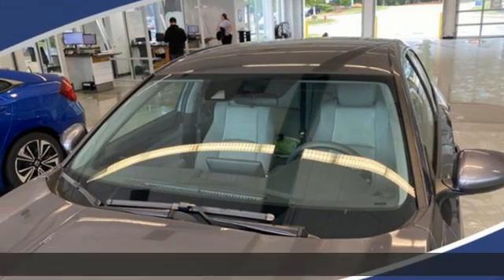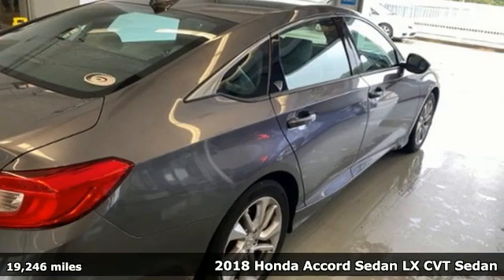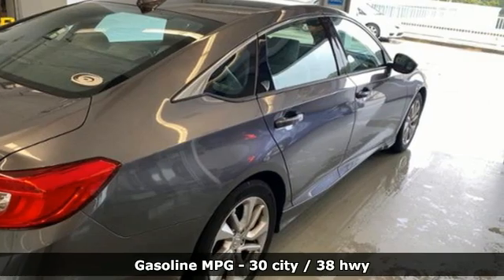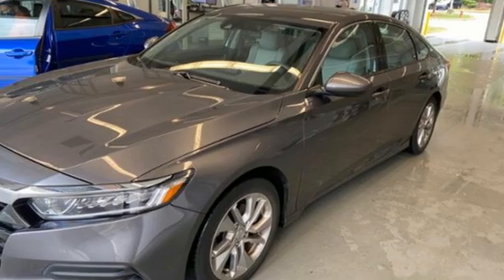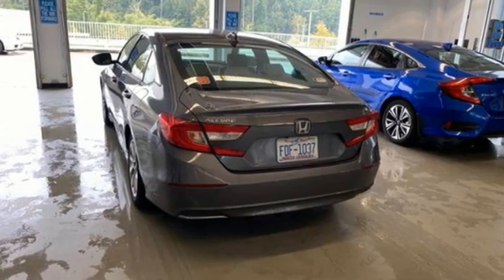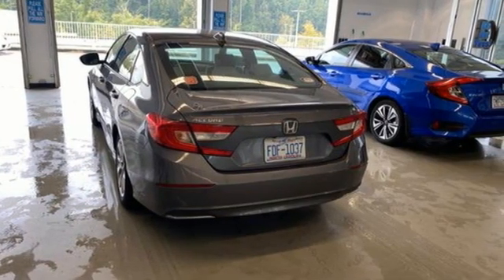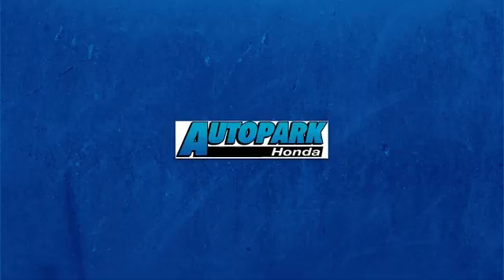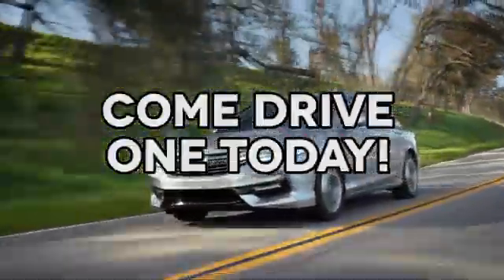Used 2018 Honda Accord Cary NC Raleigh, NC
Year: 2018
Make: Honda
Model: Accord
Trim: 4dr Car
Engine: 1.5L 4 Cylinder Engine
Transmission: CVT TRANSMISSION
Color: Modern Steel Metallic
Interior: Gray
Mileage: 19246
Stock #: CH94204A
VIN: 1HGCV1F16JA027625
EPA 38 MPG Hwy/30 MPG City! CARFAX 1-Owner, GREAT MILES 19,246! Keyless Start, Bluetooth, Lane Keeping Assist, Dual Zone A/C CLICK ME! KEY FEATURES INCLUDE: Back-Up Camera, Turbocharged, iPod/MP3 Input, Bluetooth, Aluminum Wheels, Keyless Start, Dual Zone A/C, Lane Keeping Assist MP3 Player, Keyless Entry, Steering Wheel Controls, Child Safety Locks, Electronic Stability Control. Honda LX 1.5T with Modern Steel Metallic exterior and Gray interior features a 4 Cylinder Engine with 192 HP at 5500 RPM*. VISIT US TODAY: Welcome to AutoPark Honda! Located in Cary, NC, We are proud to serve Sanford, Raleigh & Durham North Carolina. From the moment you walk into our showroom, you'll know our commitment to Customer Service is second to none. We strive to make your experience with us a good one a€“ for the life of your vehicle. Horsepower calculations based on trim engine configuration. Fuel economy calculations based on original manufacturer data for trim engine configuration. Please confirm the accuracy of the included equipment by calling us prior to purchase.

Address:
3630 Old Raleigh Road